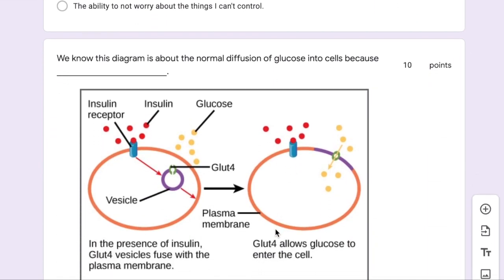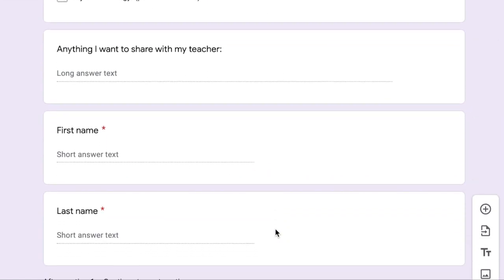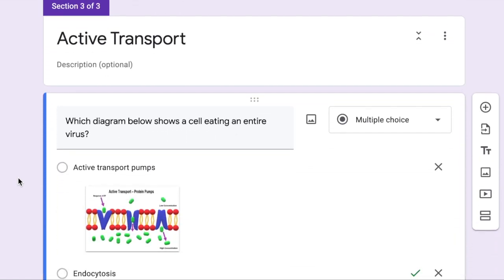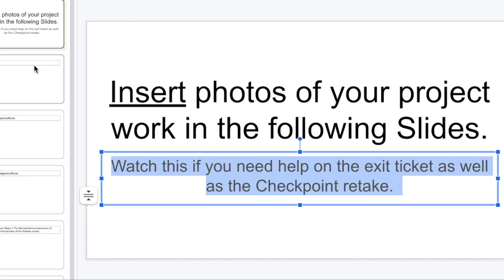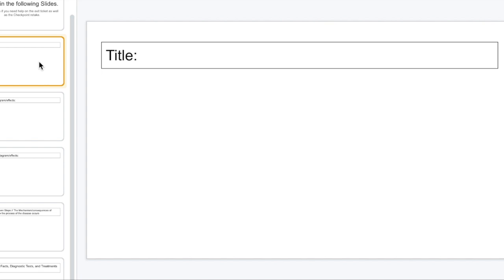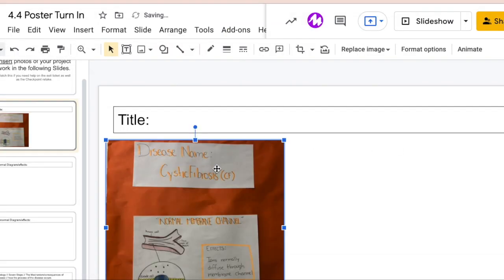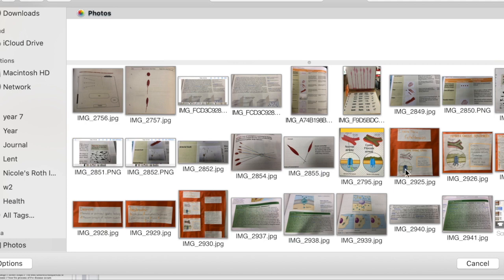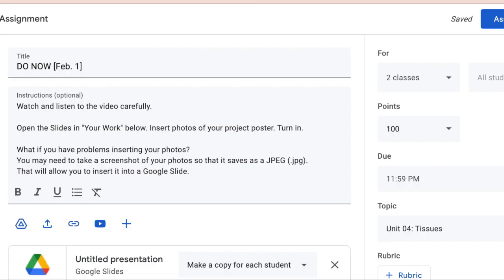4 4 Poster Turn in and New Checkpoint